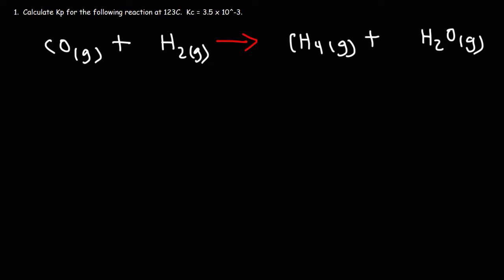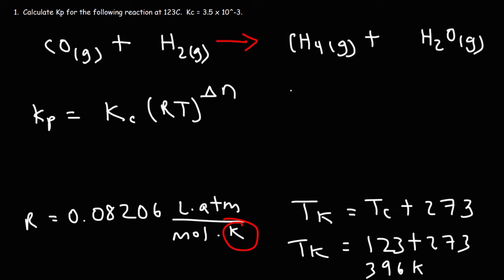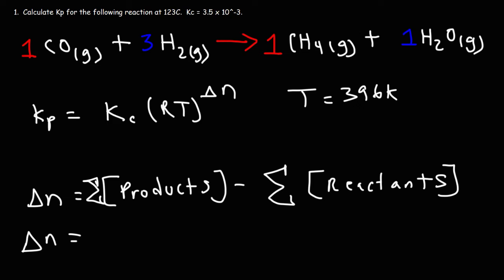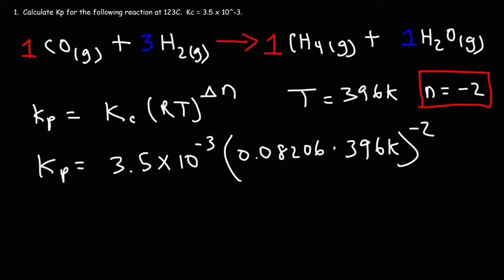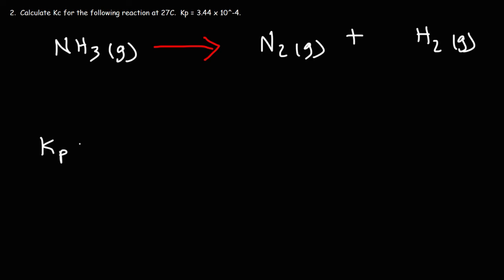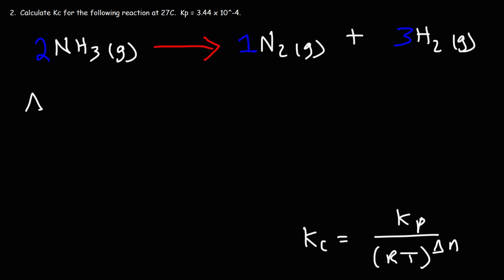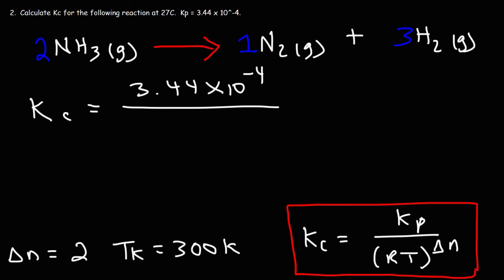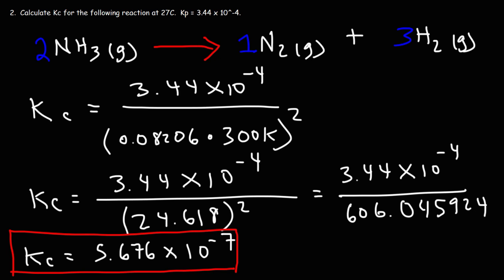How To Calculate Kp From Kc - Chemical Equilibrium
This chemistry video tutorial on chemical equilibrium explains how to calculate Kp from Kc using a simple formula.